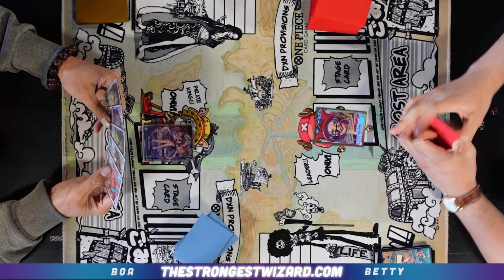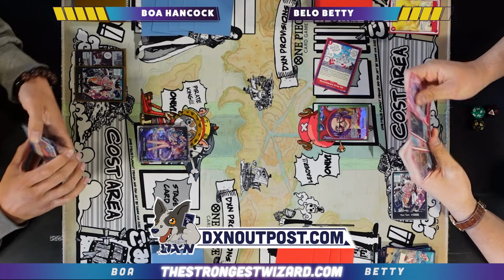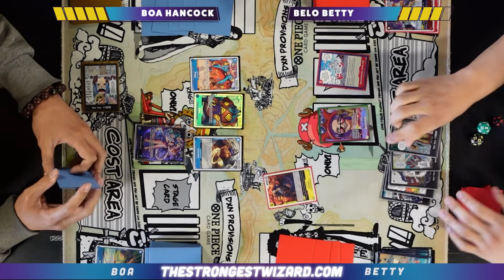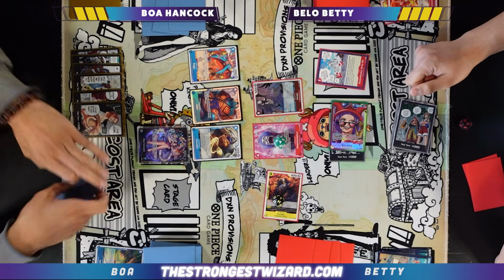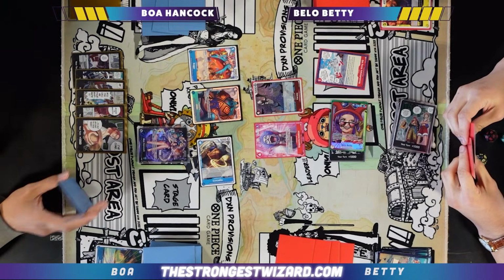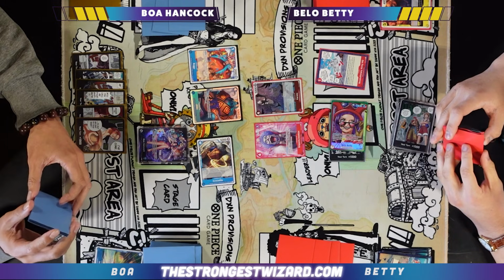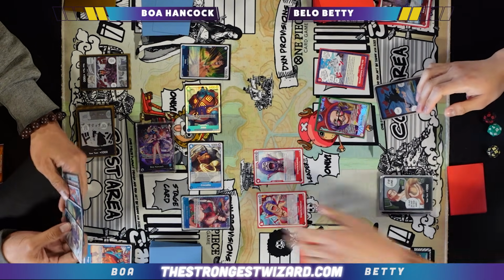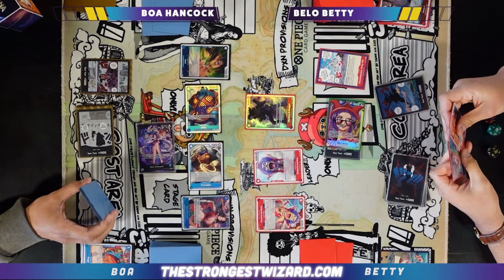Boa Hancock vs Belo Betty: One Piece Card Game : OP09 Match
Song: Water Rail
Artist: Kia